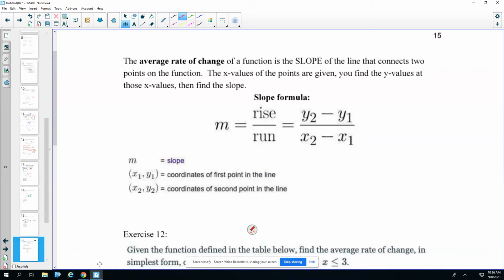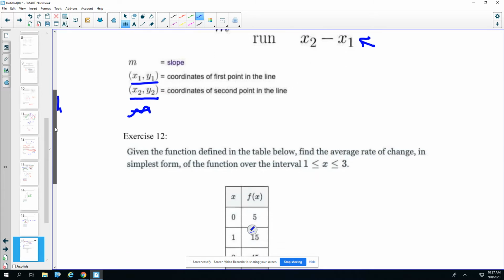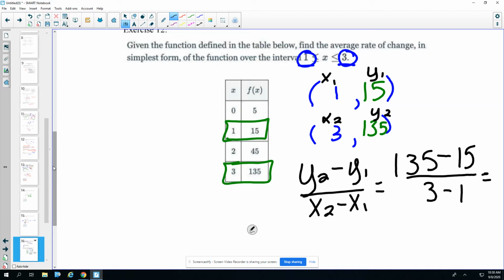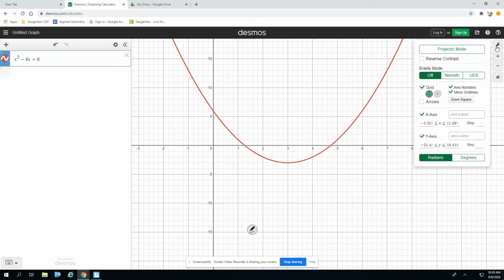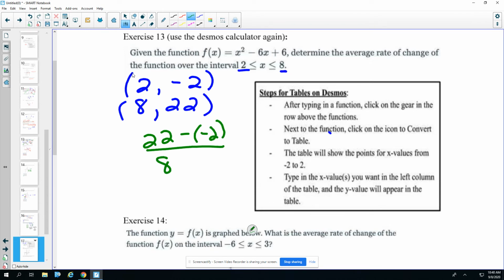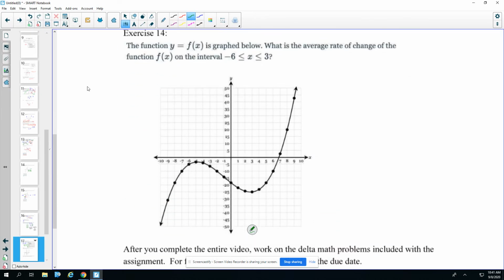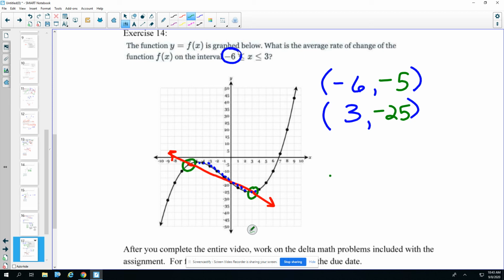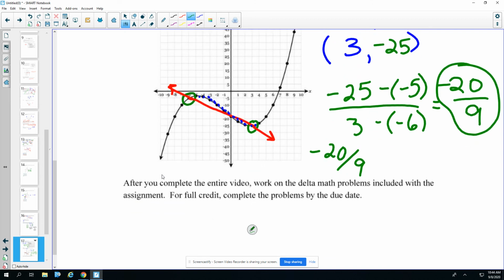A3 - Features of Functions Part 4